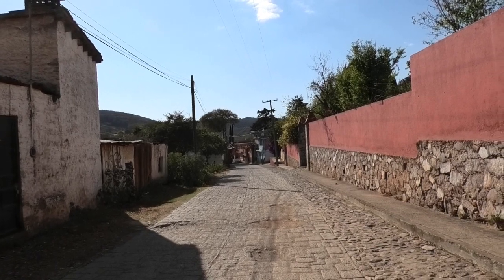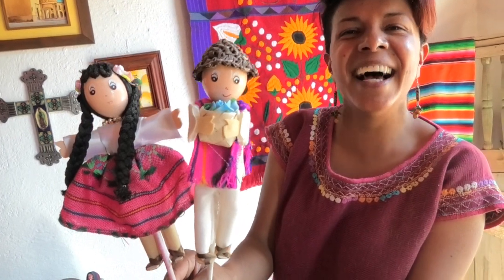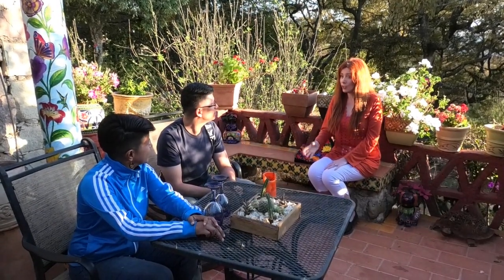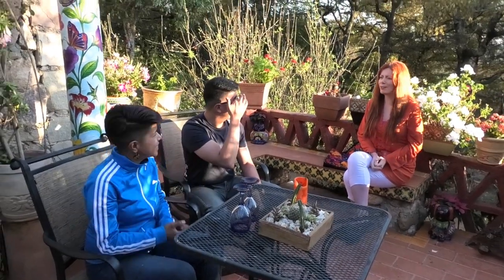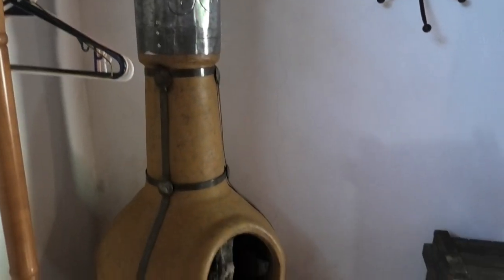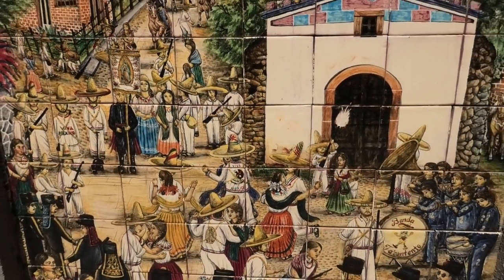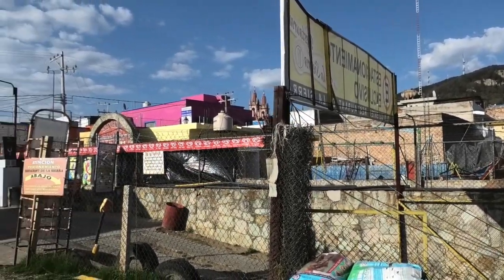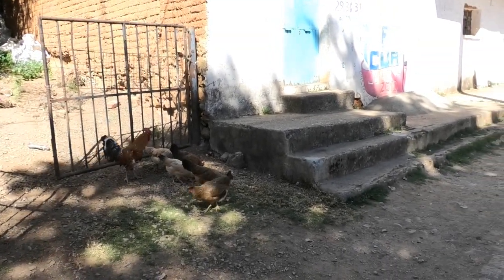Santa Rosa Di Lima, Guanajuato, México.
Includes my interview with our lovely Airbnb hosts Gabriel and Joanna. Contact them at "Catarátas del Paraiso",

FOR: Laura Maxwell's TV and Radio Shows, publications, speaking engagements, etc,

It helps raise my channel views and thus bring my channel to the attention of more people who need help!

Many thanks indeed and God bless you! Laura Maxwell, Scotland, UK.

ABOUT LAURA MAXWELL:  I expose the Globalist Agenda - the elite NWO cabal, from my inside knowledge of Luciferianism and Theosophy. As a spiritual counsellor, I'm honored my work is shared worldwide via satellite TV, radio, books, magazines and online. My mother and I were taught Lucifer is god when involved in new age spiritualism.

I also host a show on Eternal Radio, interviewing ex occultists and others for their conversion stories and on their reach-out work to those in new age, new spiritualities, witchcraft, cults and the occult.

I'm the founder of international ministry A Spiritual Quest based in Scotland. My blog features articles and more by myself and guest contributors

I graduated from Strathclyde University, Scotland, earning a BA Honours degree in Psychology.

If you need advice or freedom from spiritual problems or spirits, please see my blog list of suggested Deliverance Ministries: